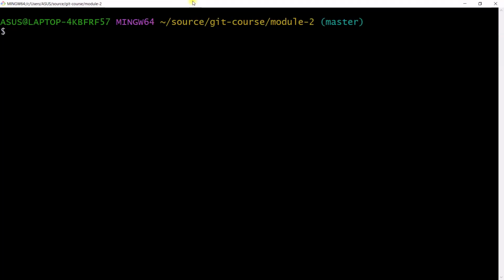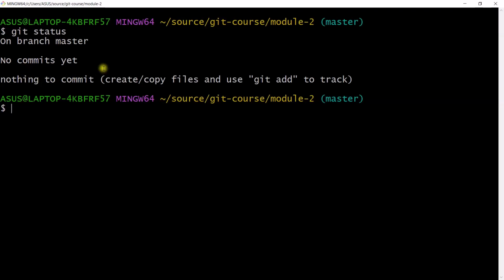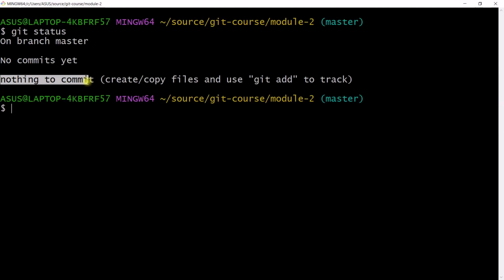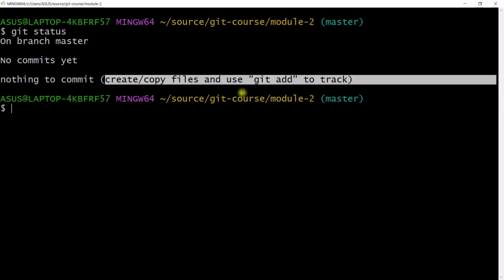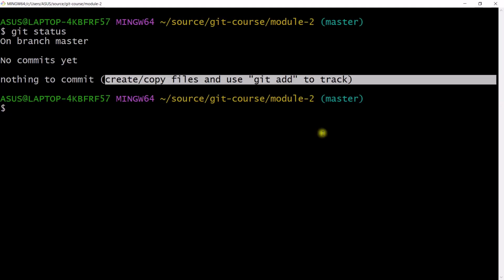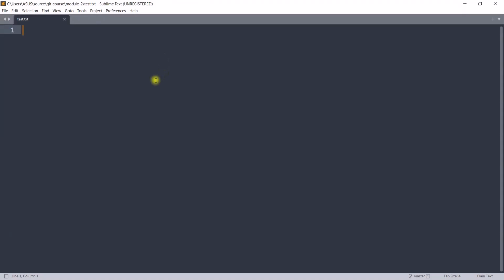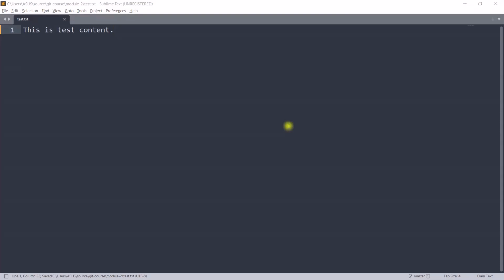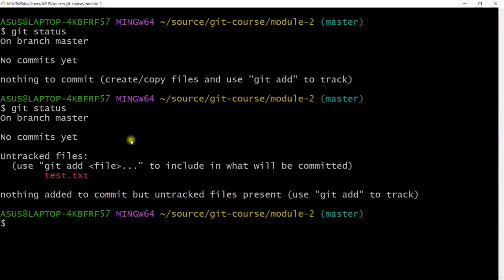8 - Checking the Status of the Repository - Git Status | Git Course